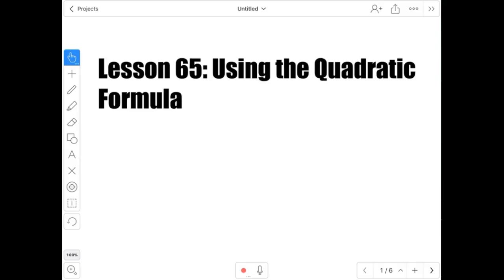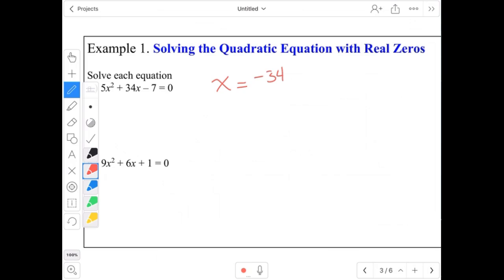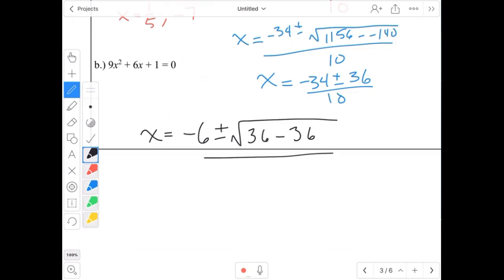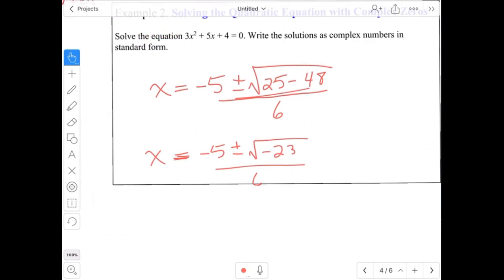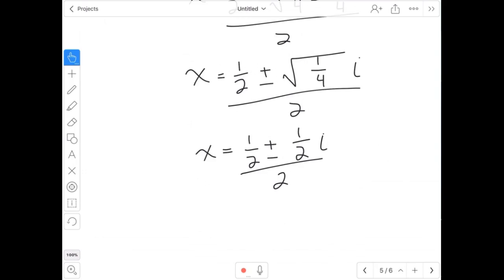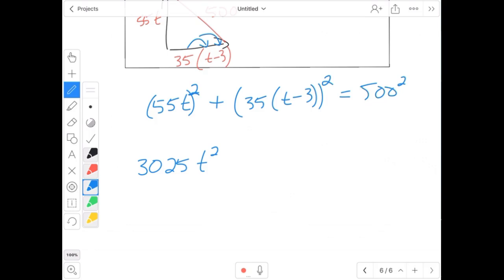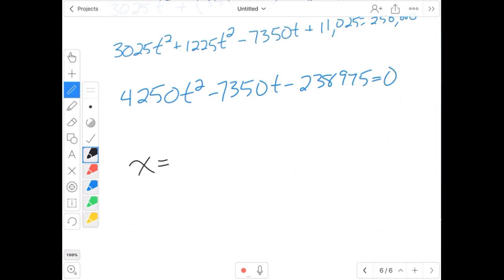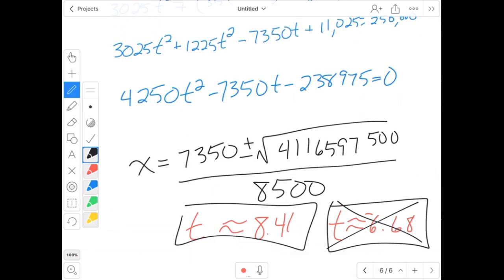Lesson 65: Using the Quadratic Formula